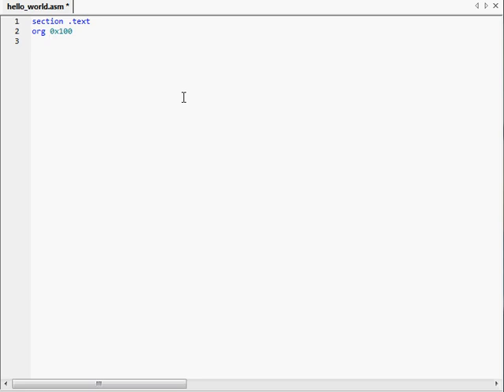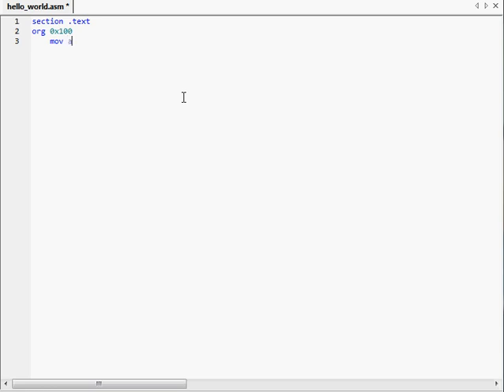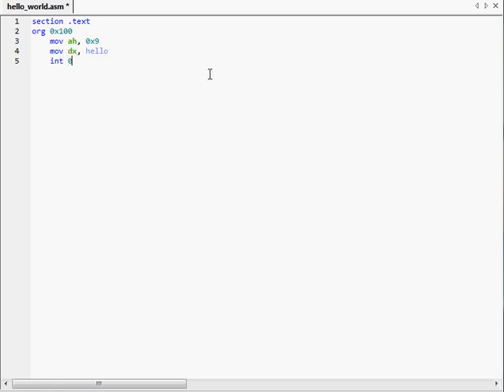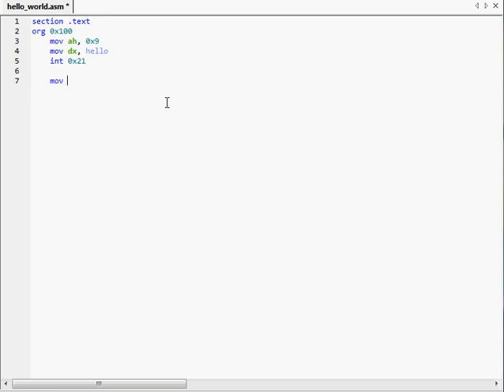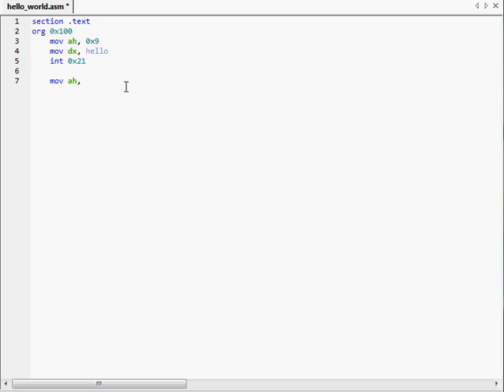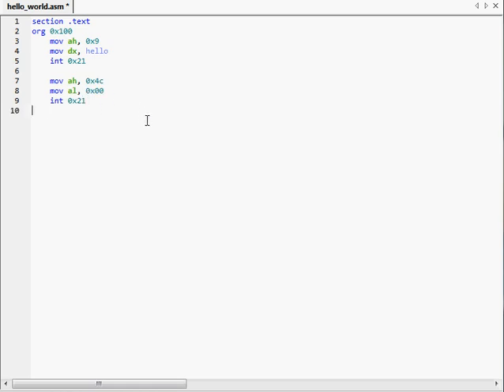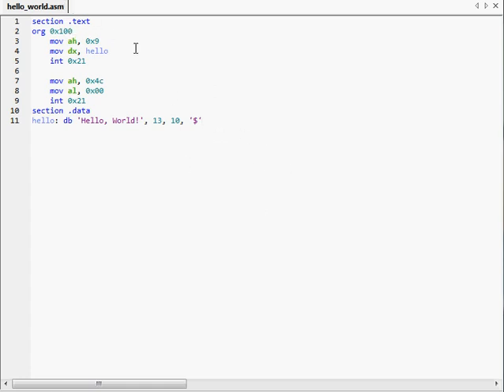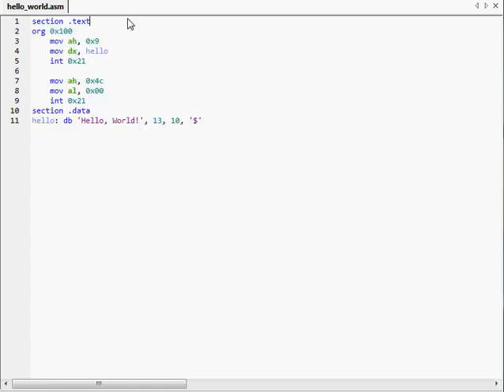Introduction to Assembly (Part 1)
Credits: Kevin Bacon

My friend Kevin Bacon co-hosts an assembly tutorial.
He will carry out the remainder of assembly tutorials (as I do not know assembly)